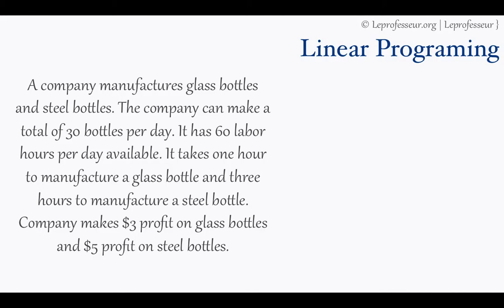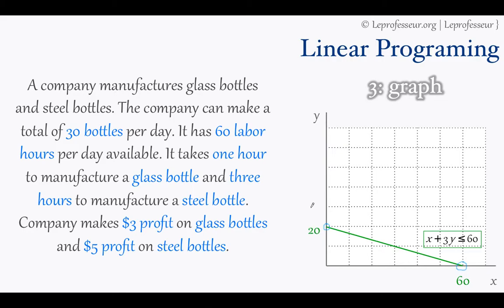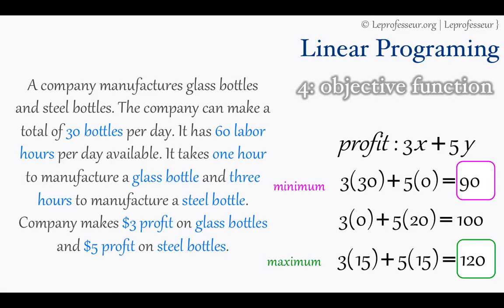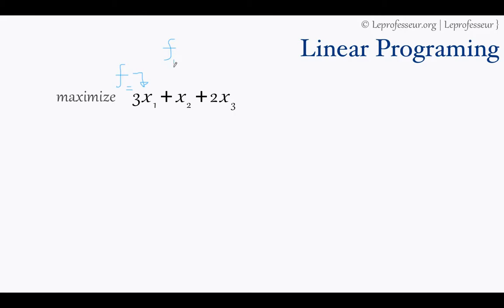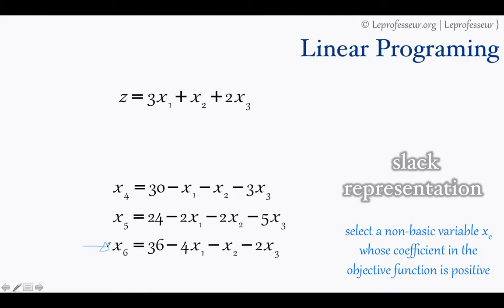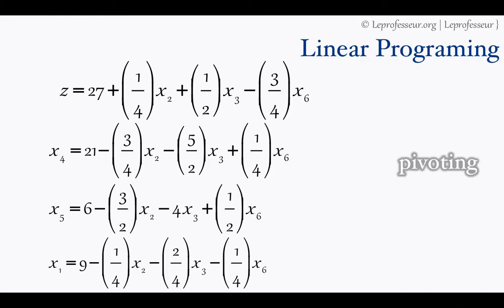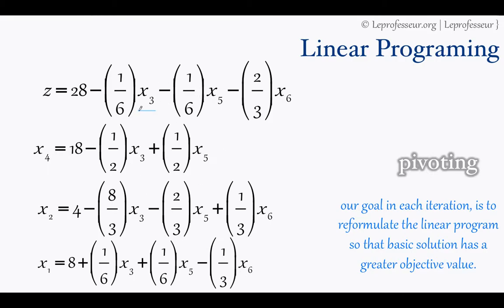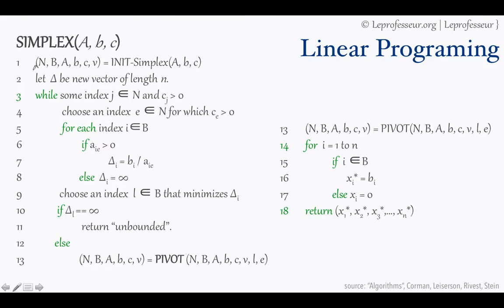⨘ } Algorithms } 35 } Linear Programming } Simplex Method }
Linear programming optimization problems, slack representation and Simplex algorithm for solving linear programming problems. Linear programming is one simple method to solve complex optimization problems.